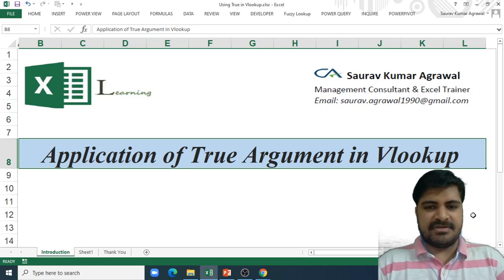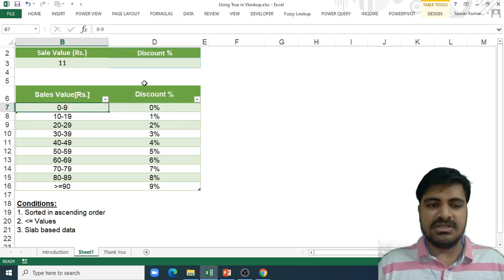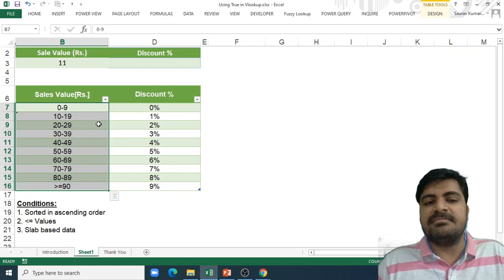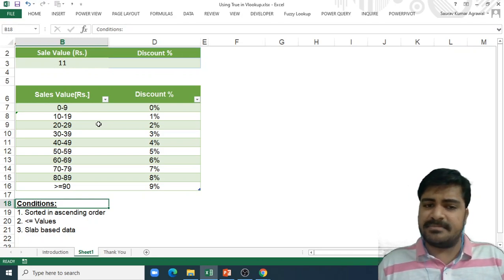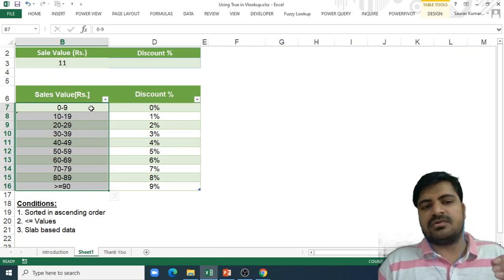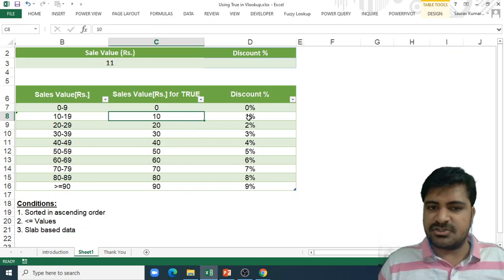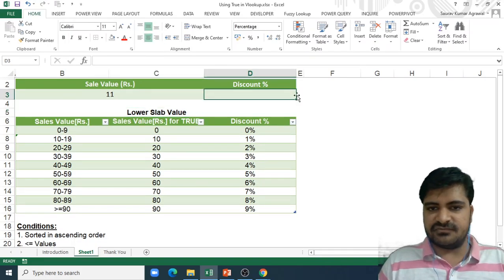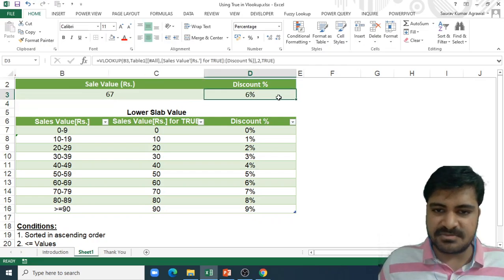Application of True Argument in Vlookup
This video illustrates the utility of 'True' argument in the Vookup syntax. It offers a wonderful substitute to nested if function if the following 3 conditions are met:
 - Data sorted in ascending order
 - Less Than or Equal To Values
 - Slab based data

This can save a lot of time by avoiding nested if formula.